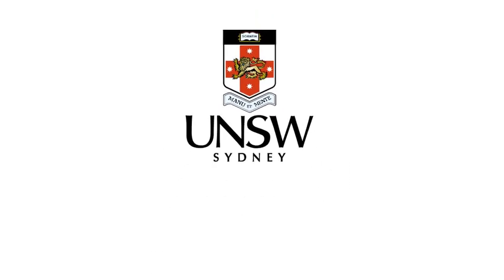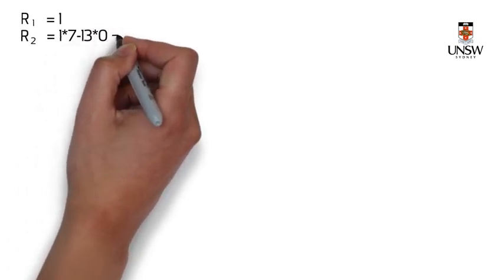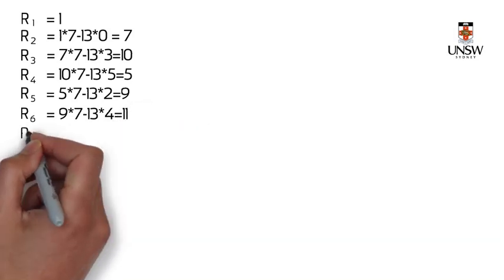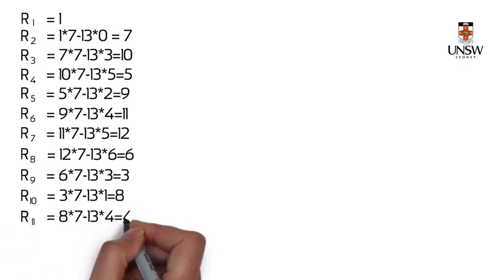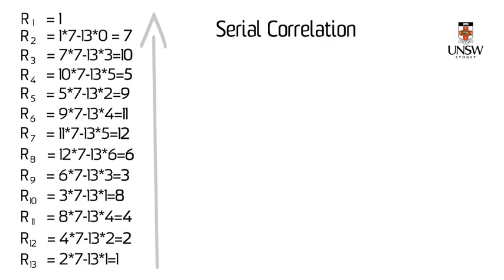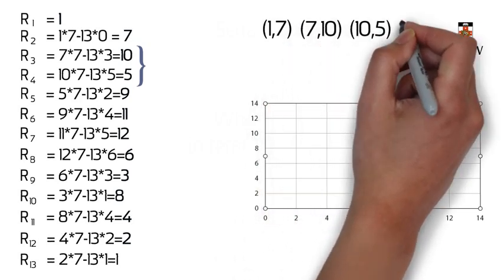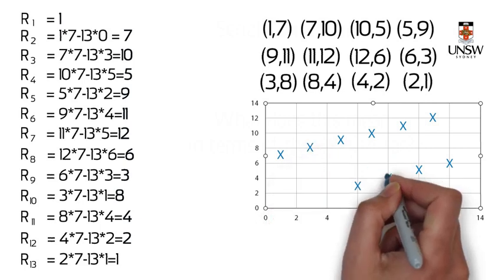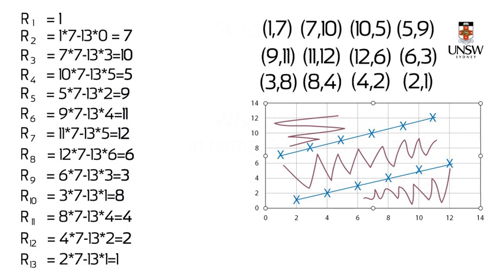CVEN9701: Monte Carlo Simulation